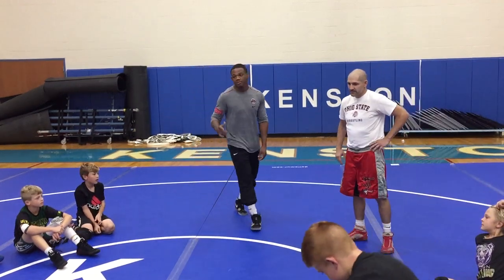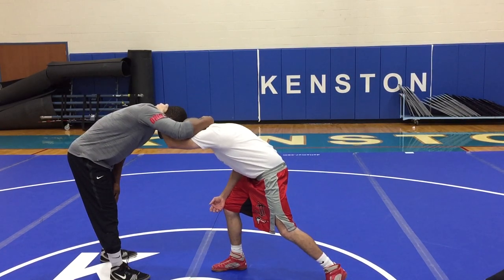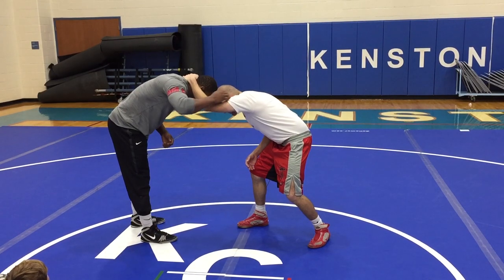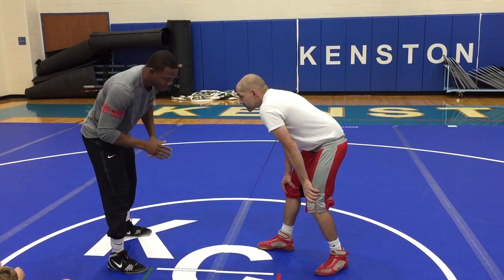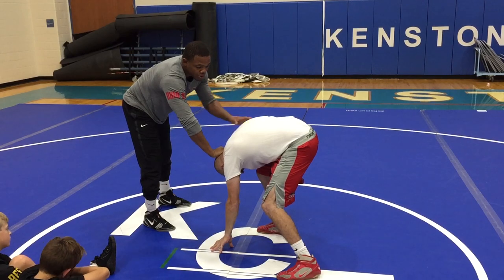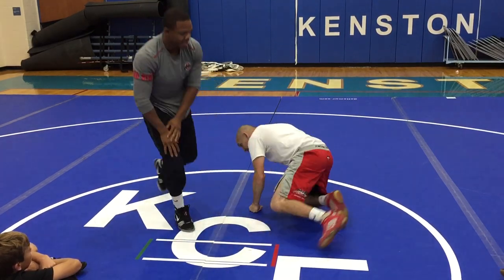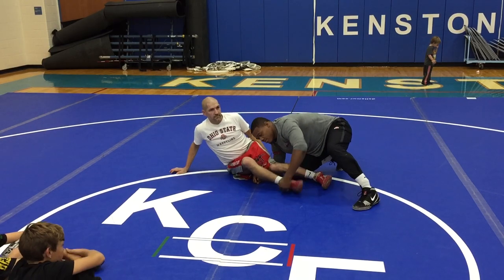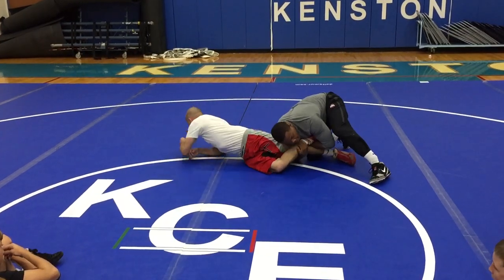Myles Martin Over Tie Low Single